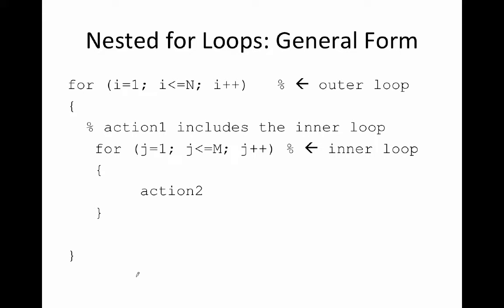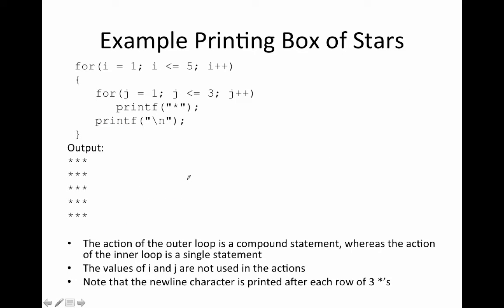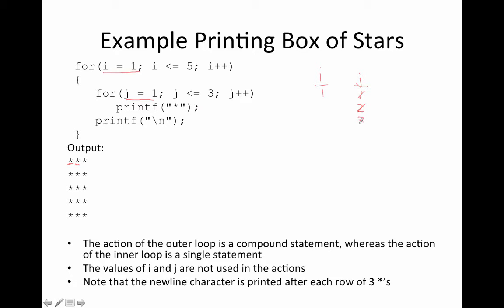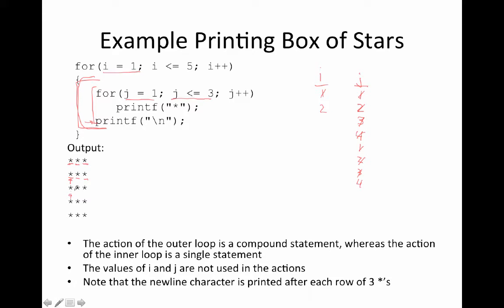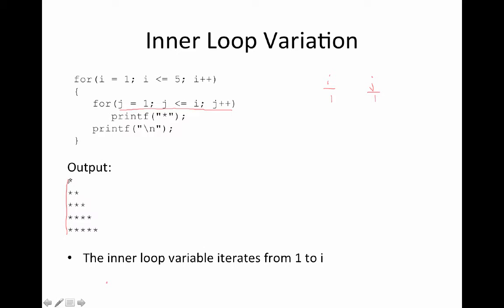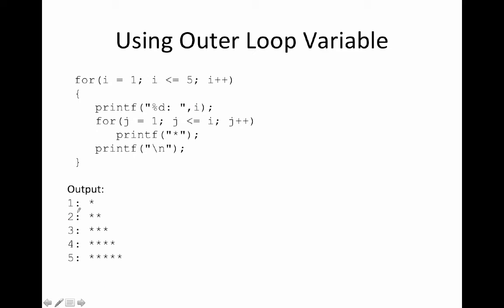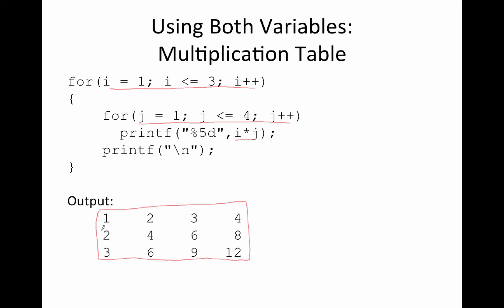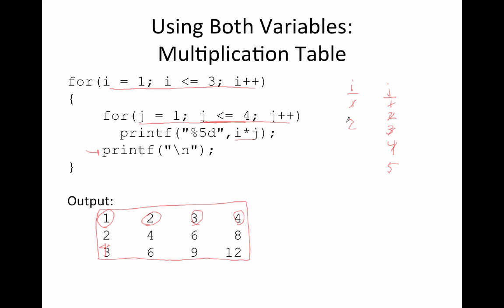OdleBrix: Nested Loops C